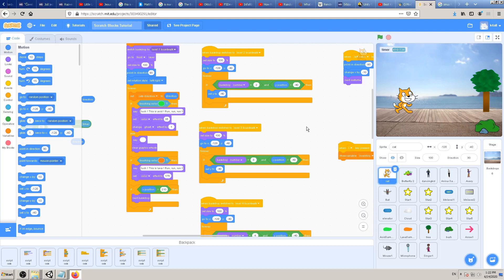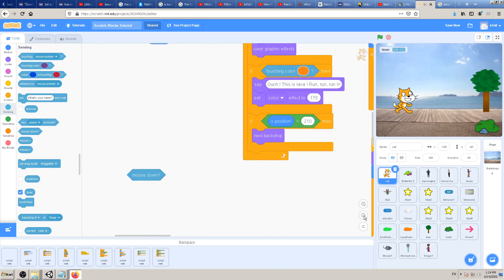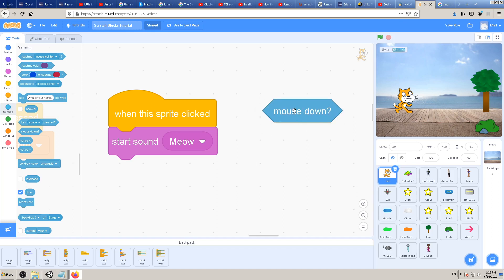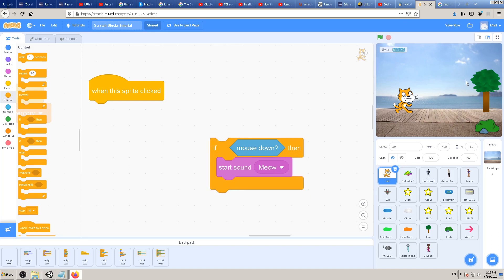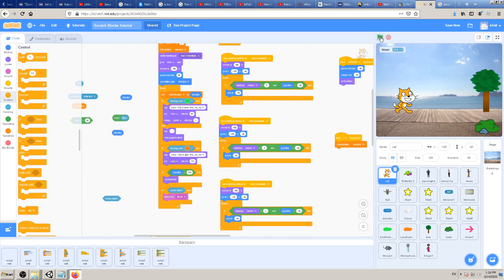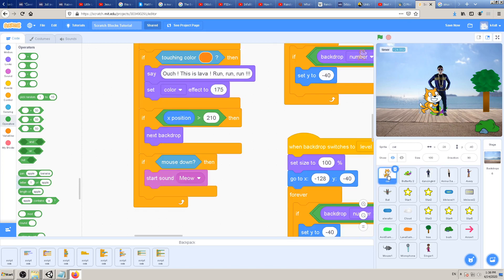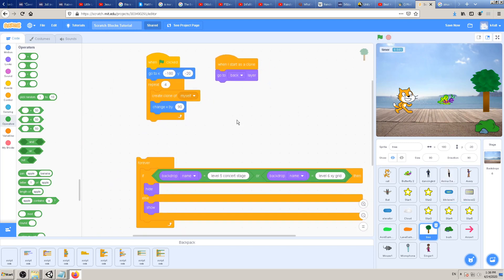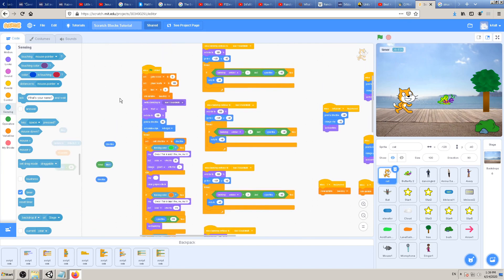Scratch blocks - mouse down